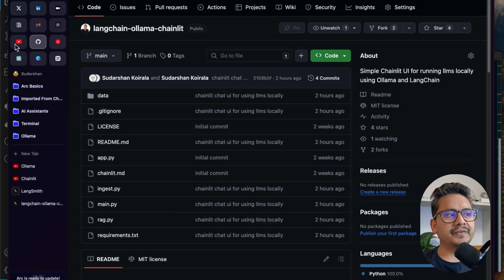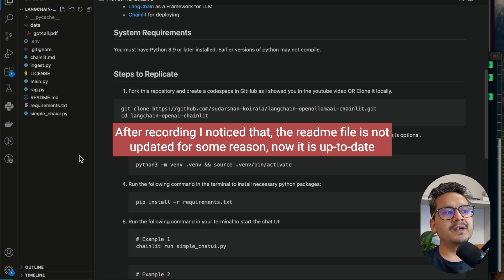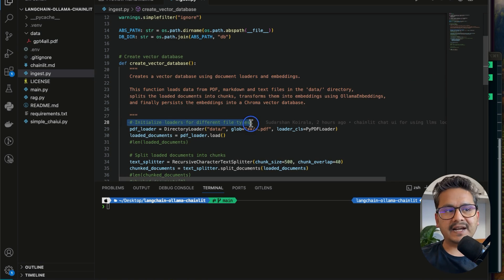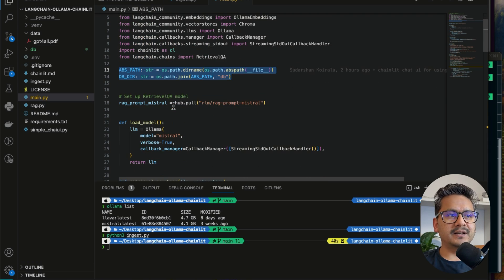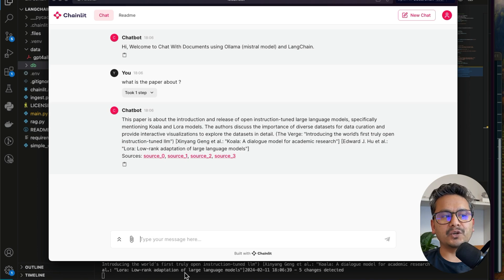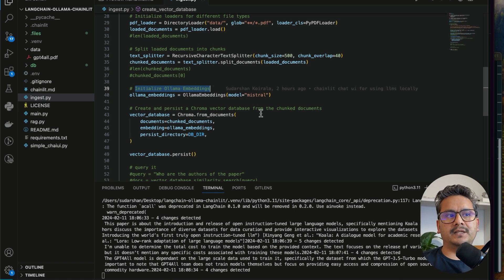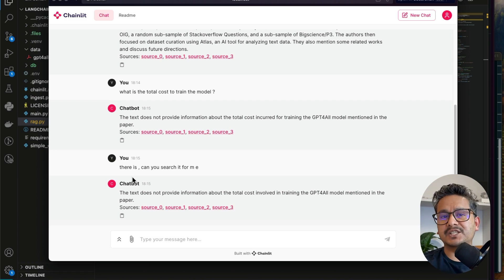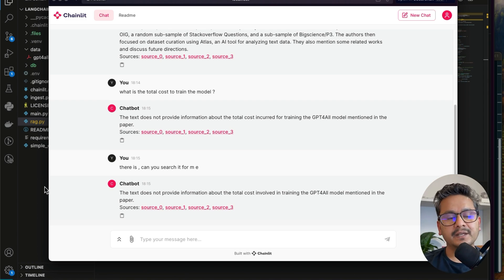Chat With Documents Using ChainLit, LangChain, Ollama & Mistral 🧠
In this video, I am demonstrating how you can create a simple Retrieval Augmented Generation UI locally in your computer. You can follow along with me by cloning the repo locally. You can also use LangSmith for tracing the LLM calls and use LangChain Hub for using already available prompt template for different models, for this case, mistral.
Open Source in Action 🚀
- Mistral is used as Large Language model.
- LangChain is used as a Framework for LLM
- Mistral model is downloaded locally using Ollama
- Chainlit is used for deploying.